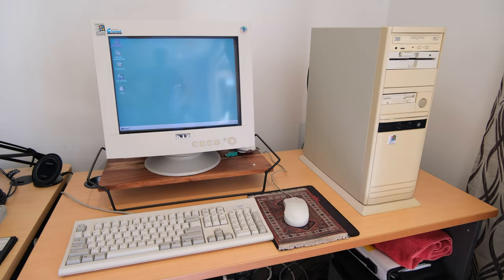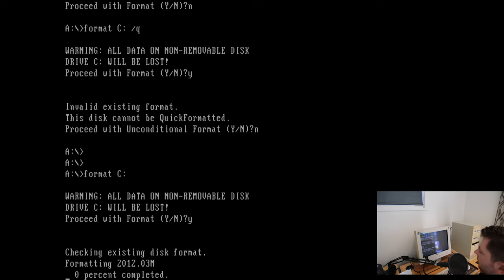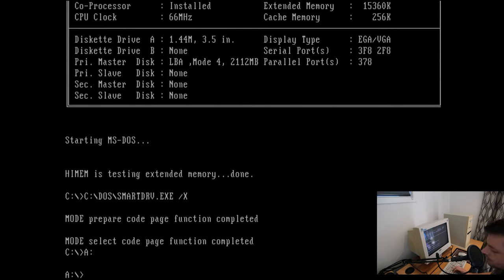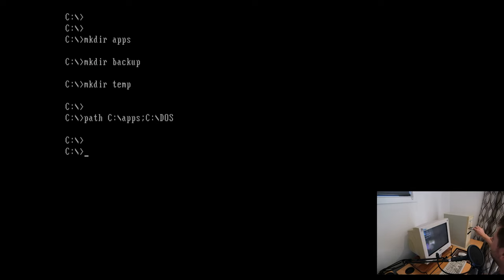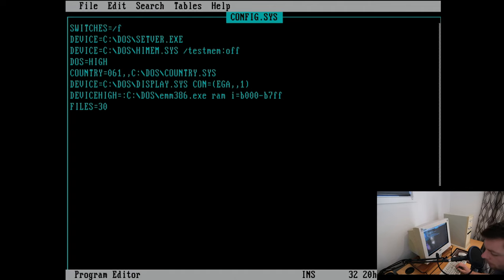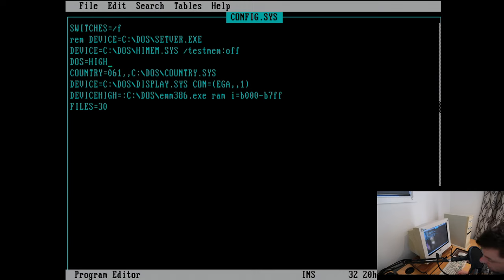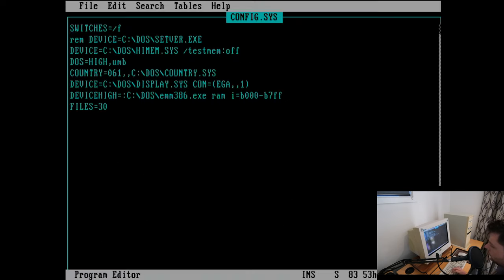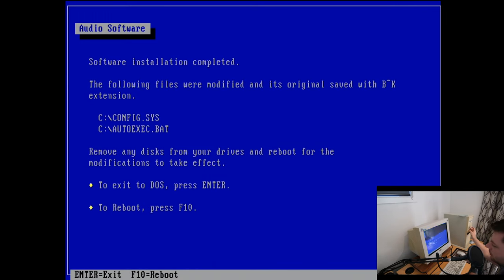MS-DOS 6.22 | Supplemental Configuration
After setting up the 486 machine again. I wanted to share some new skill's from a guide I found online. Thanks to legroom.net for writing the guide.

0:00 Intro
0:53 Things you will need
2:28 Install MS-DOS 6.22
5:18 MS-DOS Supplemental Disk
7:12 Testing out Nibbles Q-Basic Game
8:05 MS-DOS Shell
8:36 Preparation and installation of extra DOS apps
11:00 Configuration of Autoexec.bat
13:22 Configuration of Config.sys
17:03 Setting up CD-ROM Support and loading into HighMem
18:27 Setting up Mouse Driver to Auto start
19:00 Fixing emm386.exe typo for memory management
19:18 Checking how much conventional memory is free
19:46 Setting up CD-ROM Eject from any command prompt DIR
20:49 Sound Blaster 16 Install & Configuration
24:45 Additional Tweaks & amendments
27:32 Mistakes & Sound detection issues
31:00 Conclusion & Learnings